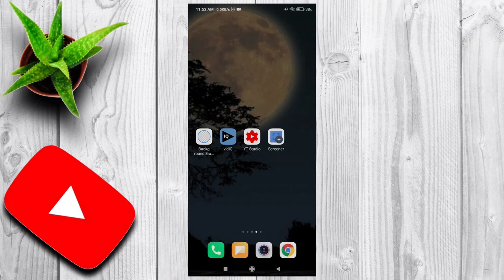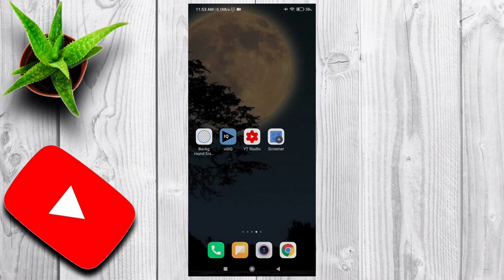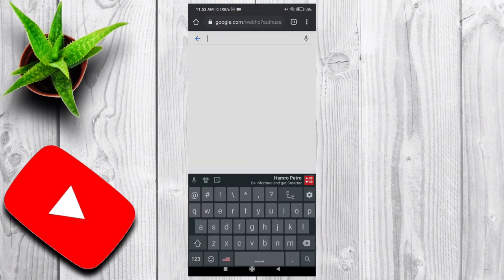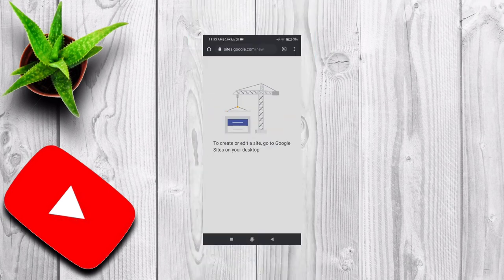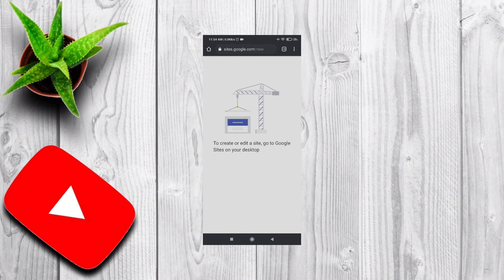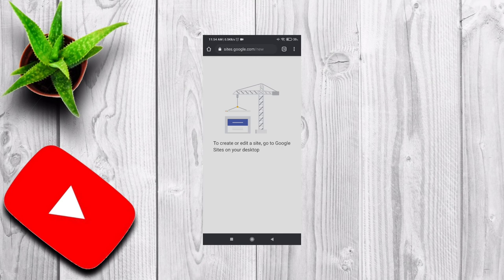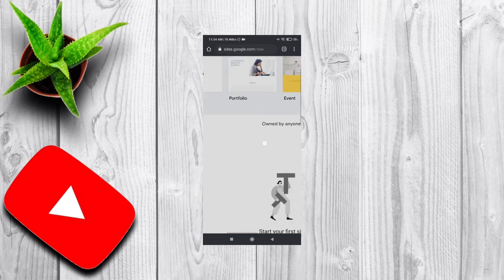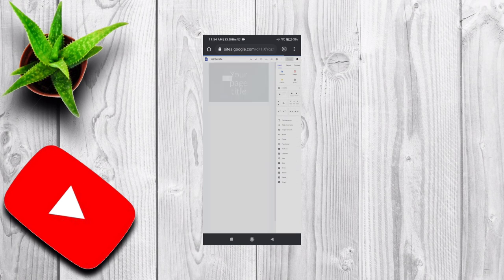How to access google sites on phone | Google sites on mobile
In this video I will show you, how you can open google sites on your phone.